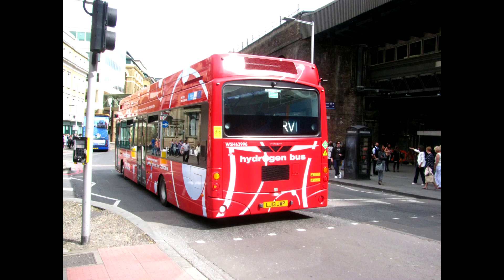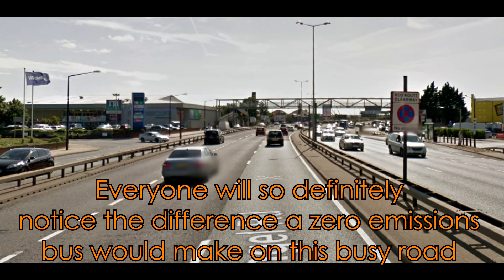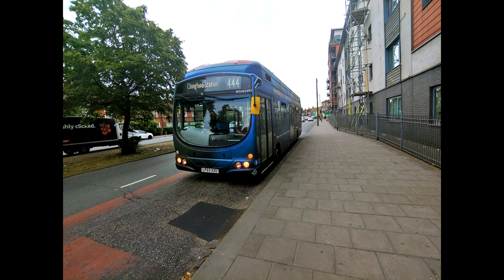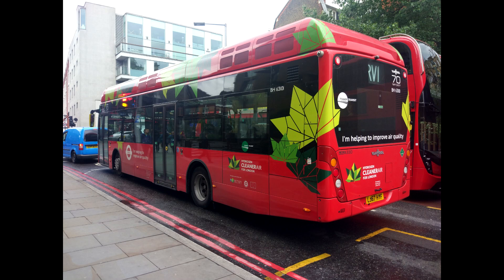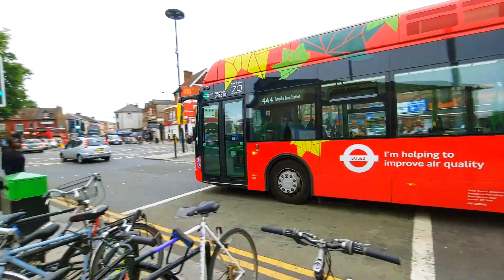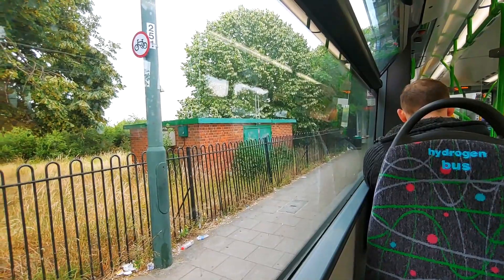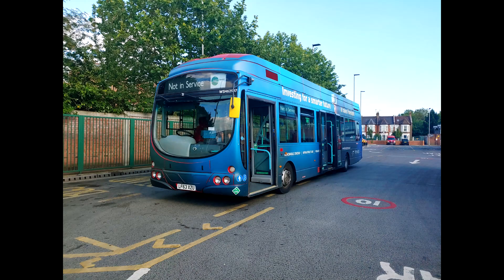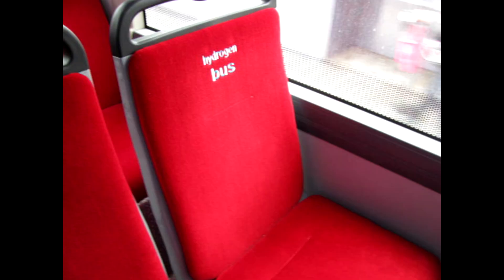Hydrogen on the north circular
Also if you want to ride on a hydrogen on the north circular you might need to be quick as I doubt this will last long.  Use the link above to see the live location of these buses.